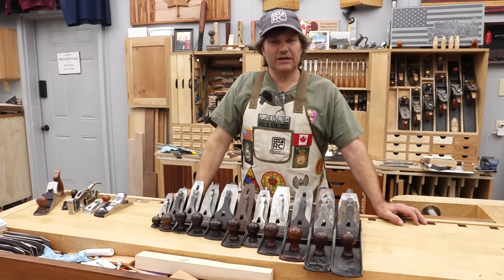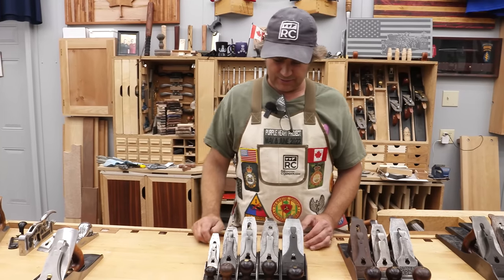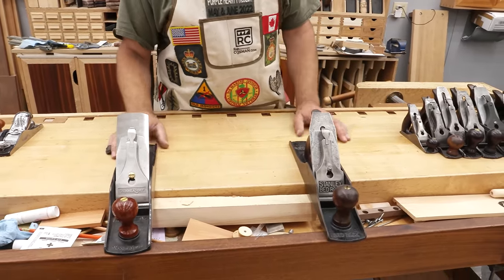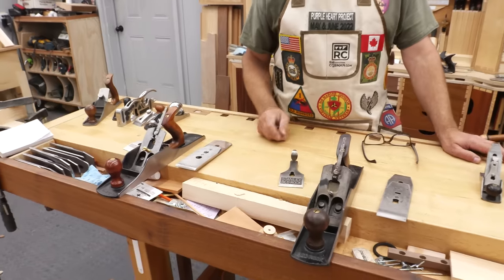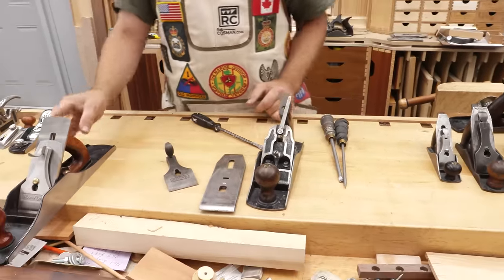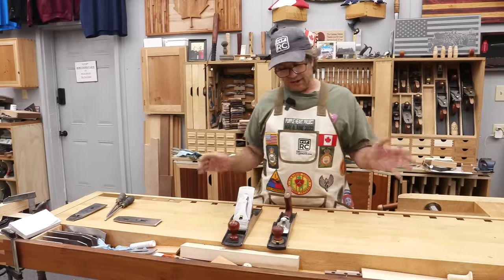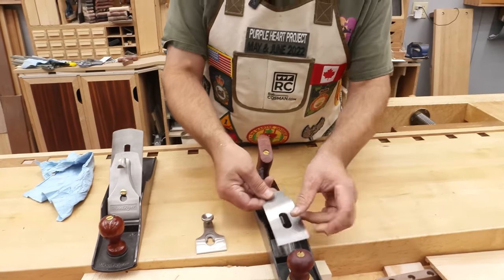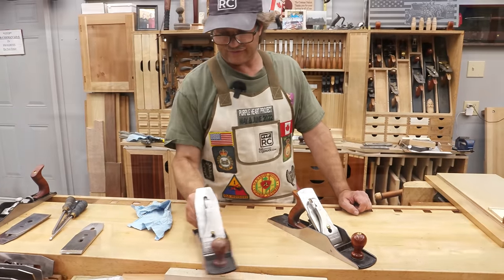Your First Hand Plane To Start With - Maybe the only one you need !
Your first hand plane to start with - Rob Cosman gives you his recommendation for your first plane and possibly the only bench plane you need for woodworking!

* LIVE YOUTUBE WORSHOPS - Every other saturday at 6:00pm Eastern Time